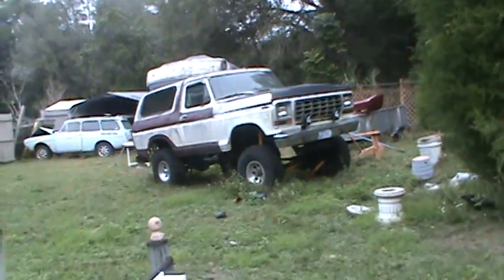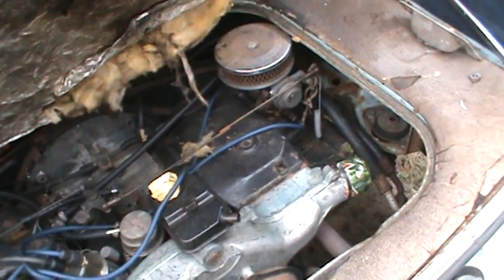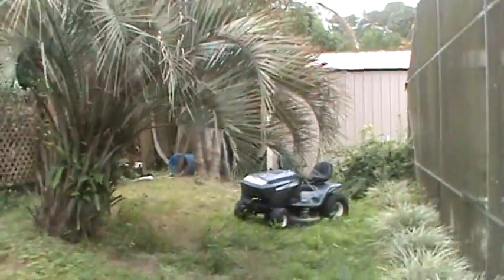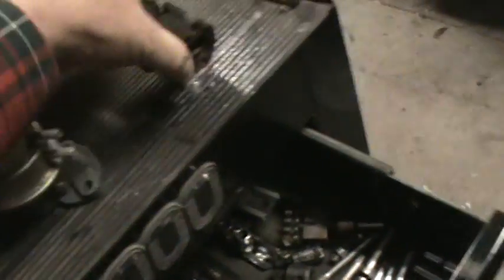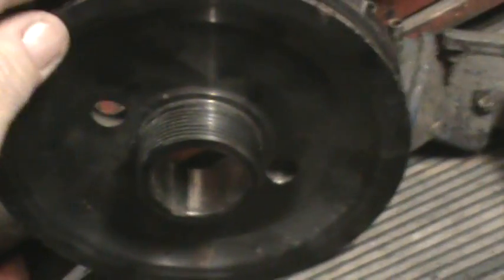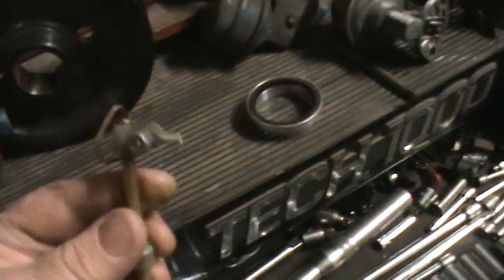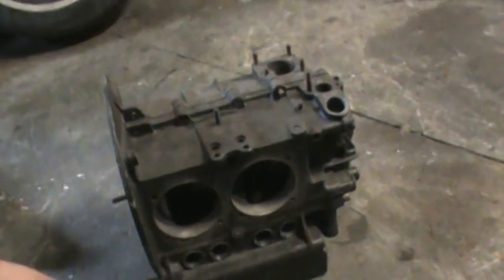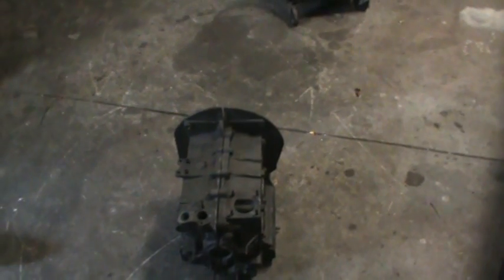Morning vlog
looking at some Motors